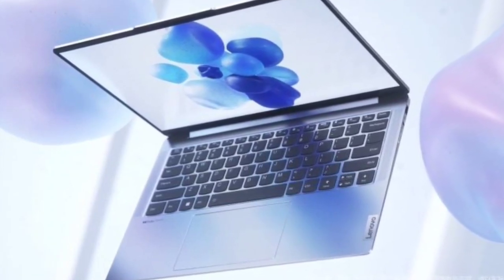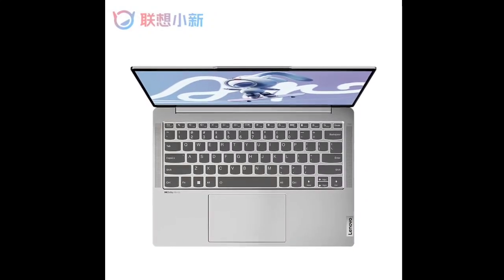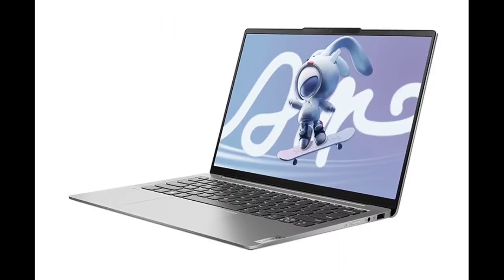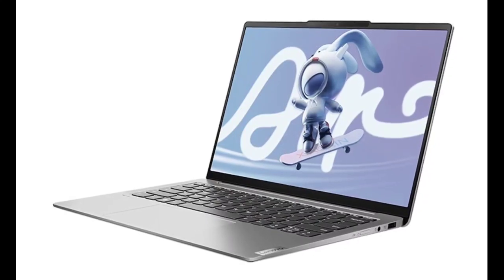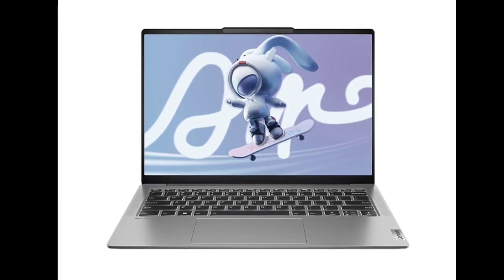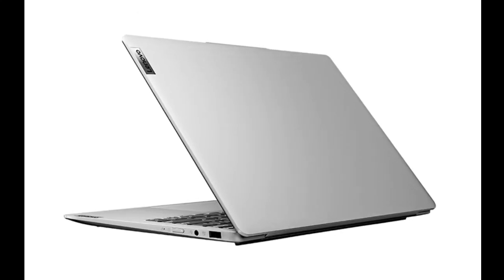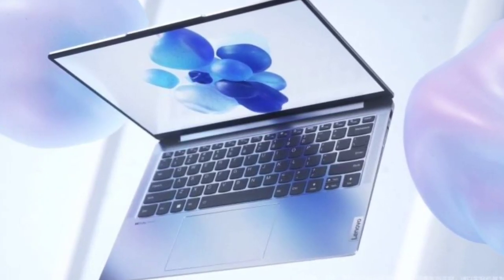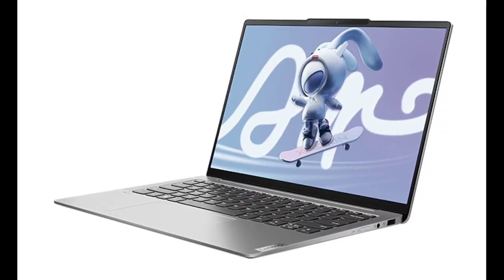Lenovo Xiaoxin Air 14 2023 Ryzen Edition laptop: First Look - Reviews Full Specifications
Lenovo has introduced the Xiaoxin Air 14 2023 Ryzen Edition laptop in the Chinese market, which is powered by the AMD R7 7840U processor. This model is competitively priced at 3999 yuan ($565), making it a more affordable alternative to the Intel Core i5-1240P processor, which launched last year and starts at 5499 yuan ($777).